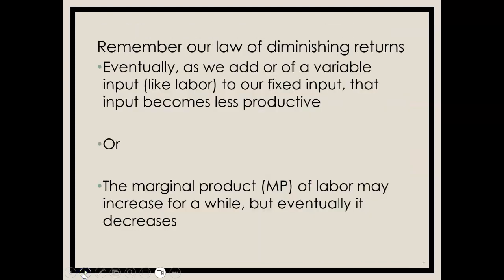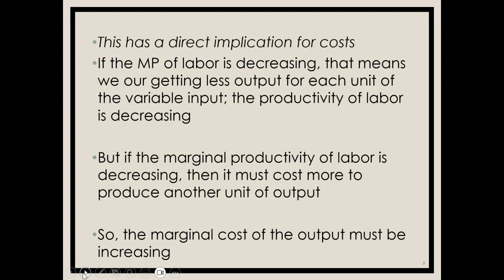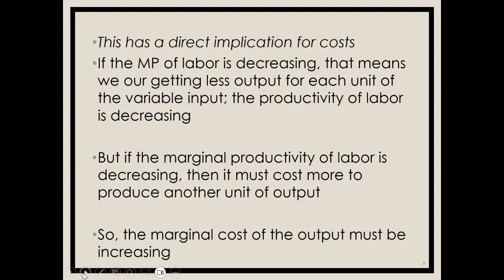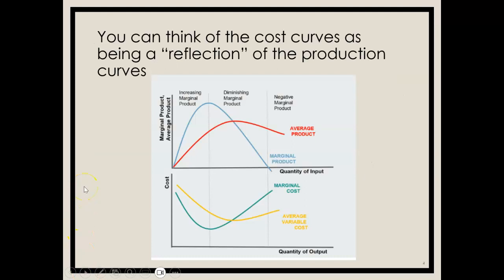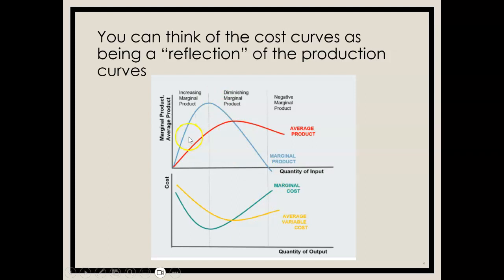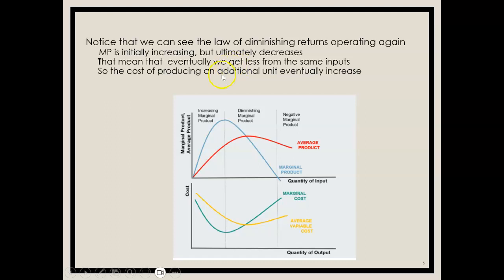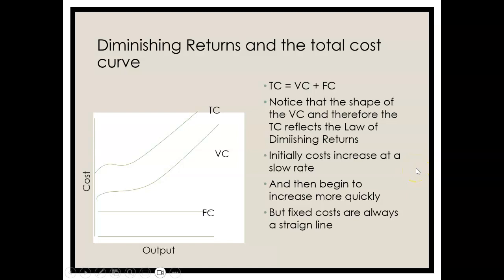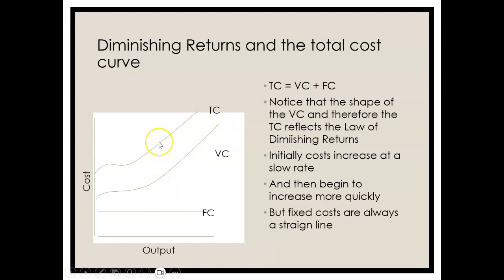SR Costs and diminishing returns